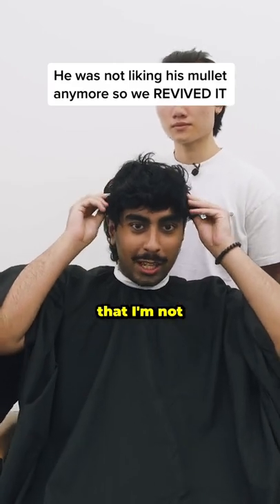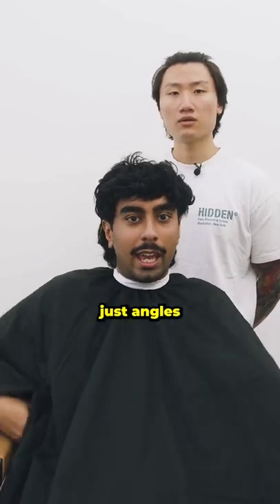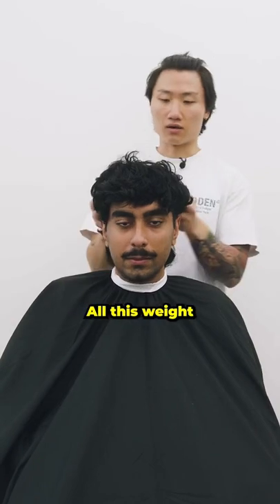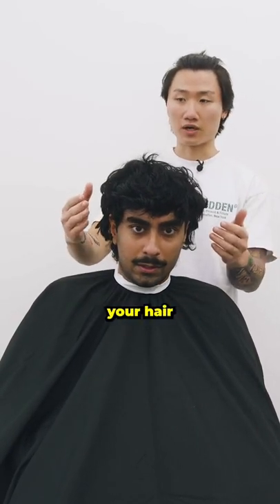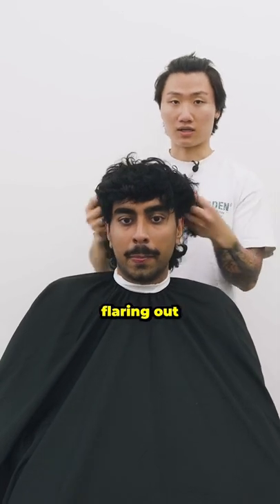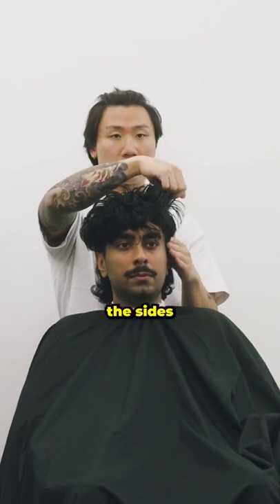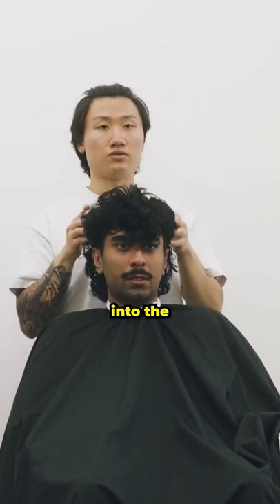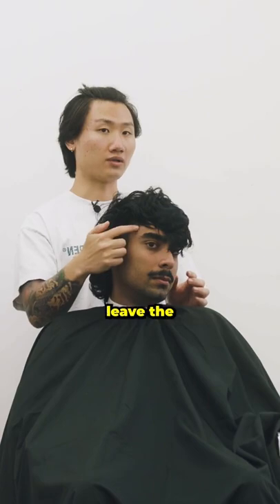He Wasn't Feeling His Mullet Anymore 😭